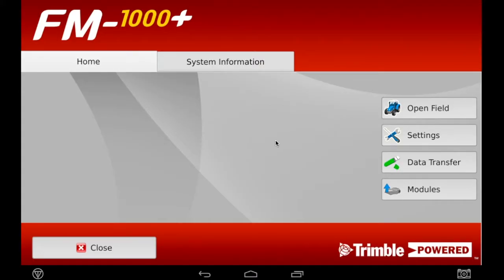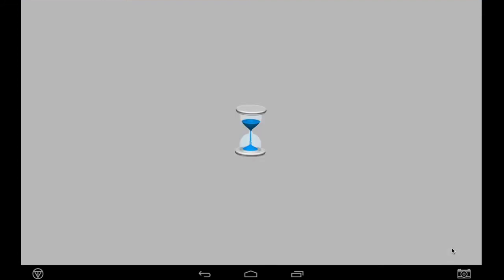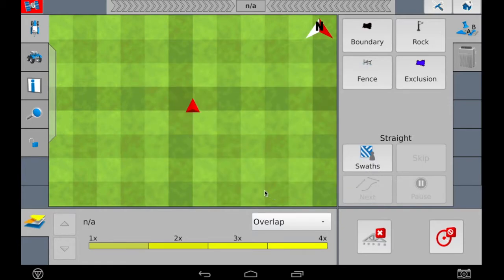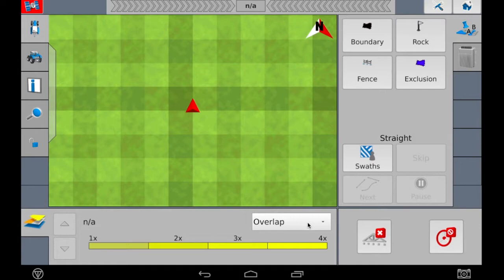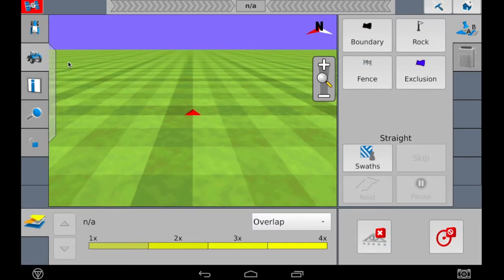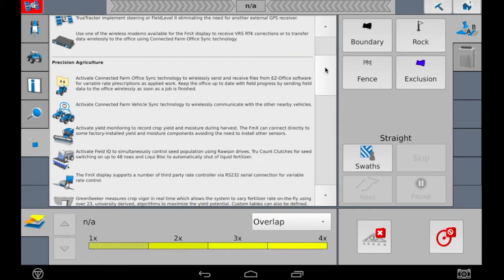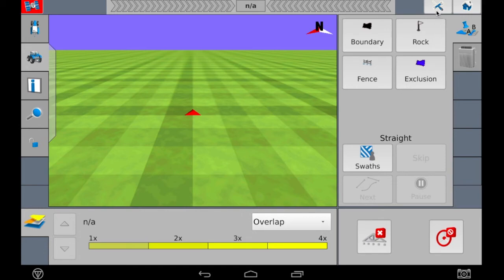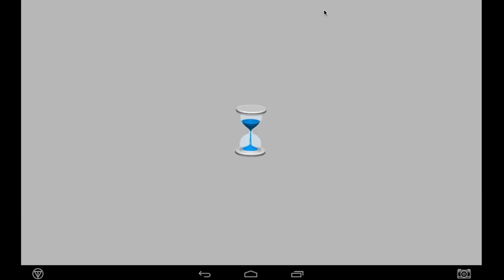PLM FM1000 Run Screen / After-Market Displays